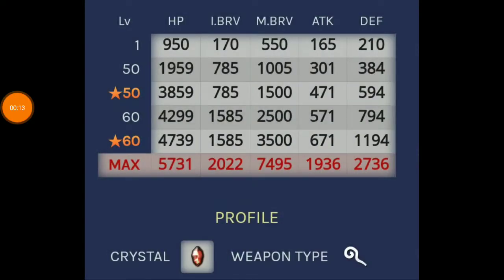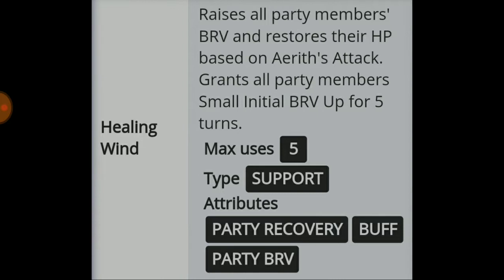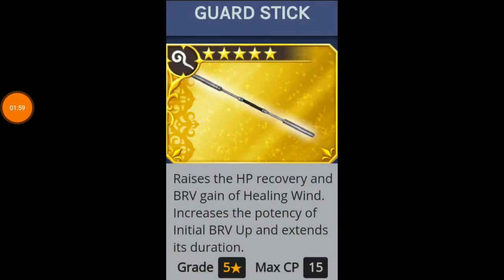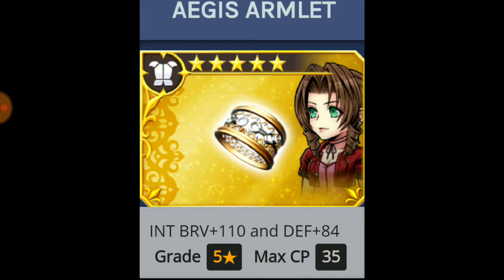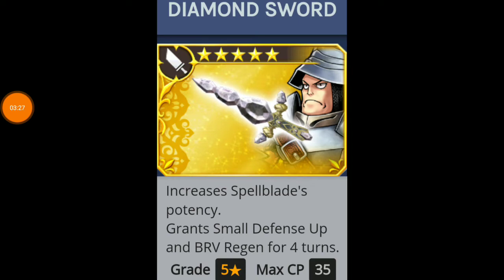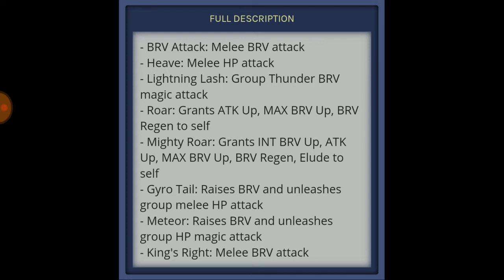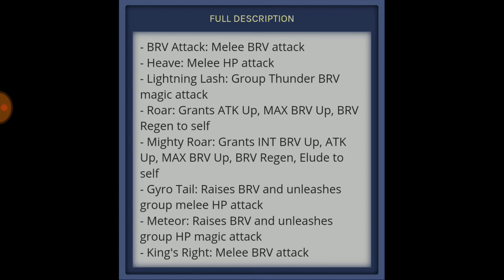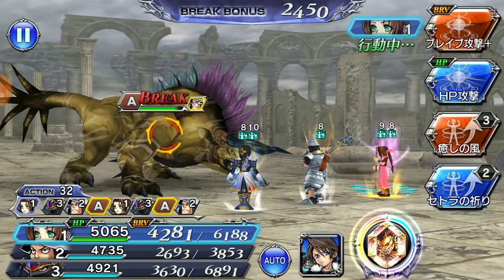DFFOO Character Analysis: Aerith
Wanna buy a flower from her? It's only 1 Gil.